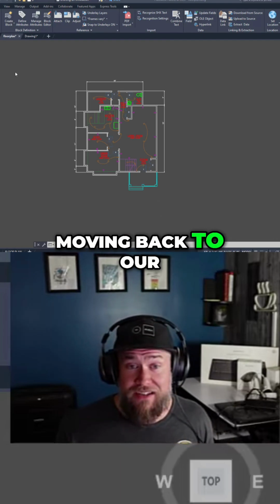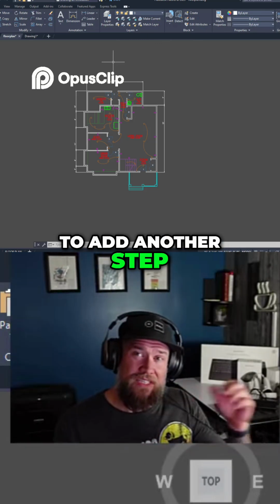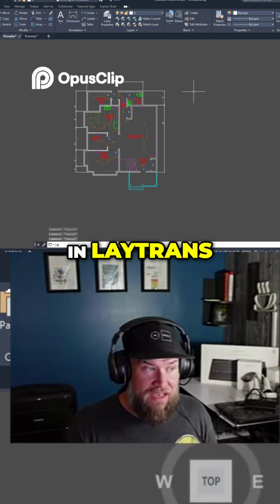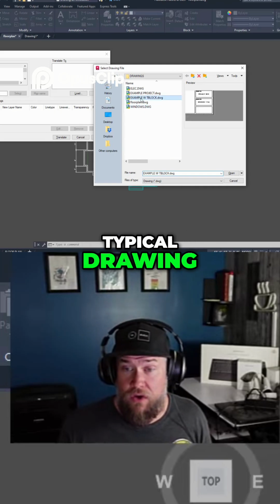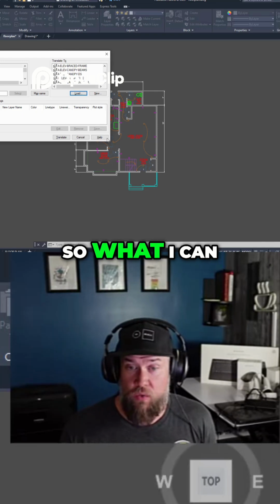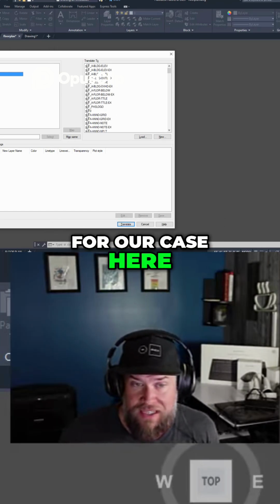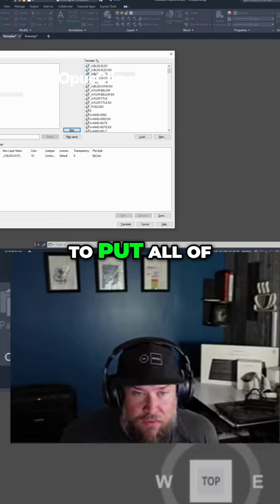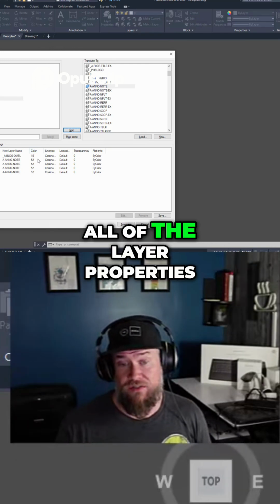AutoCAD Layer Mapping: Simple Trick for Old Drawings (Transform Layers)